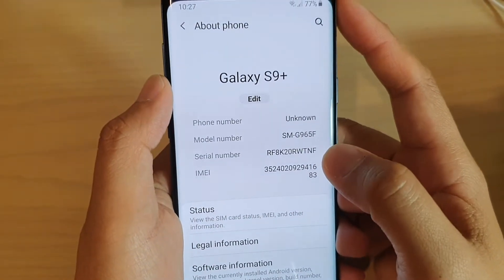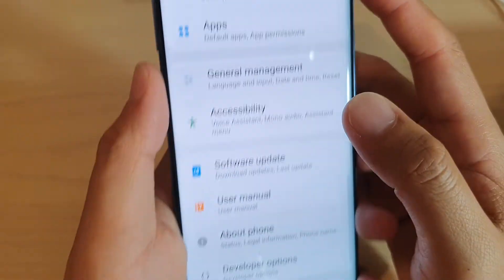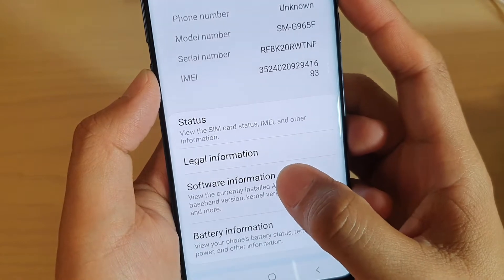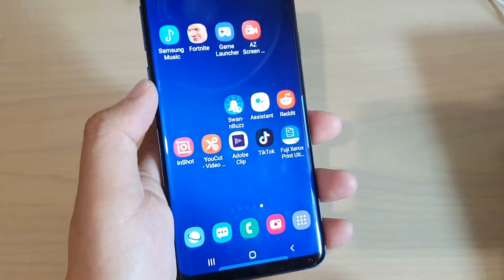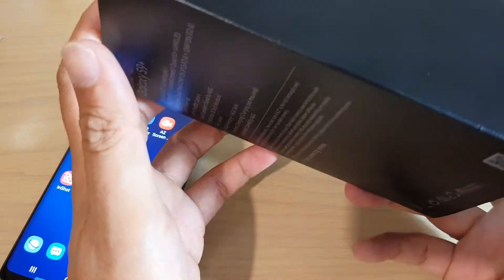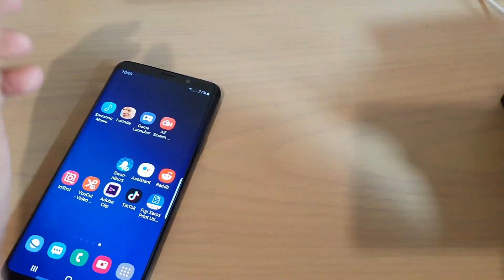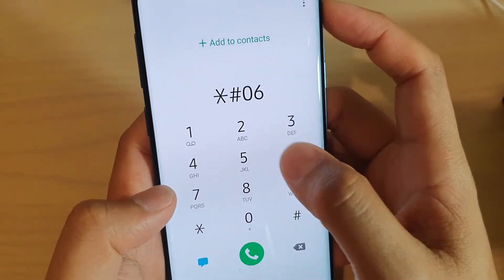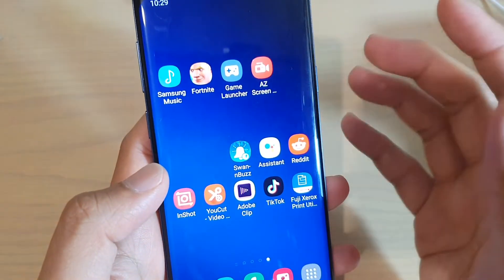Samsung Galaxy S9: How to Find Serial Number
Learn how you can find serial number of your Samsung Galaxy S9 / S9+.